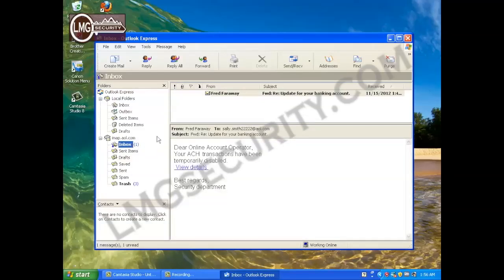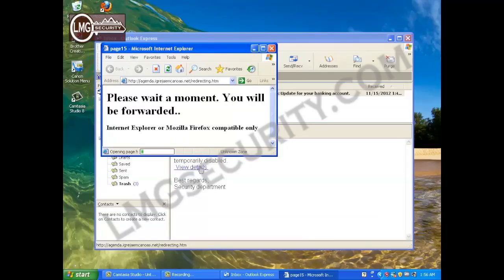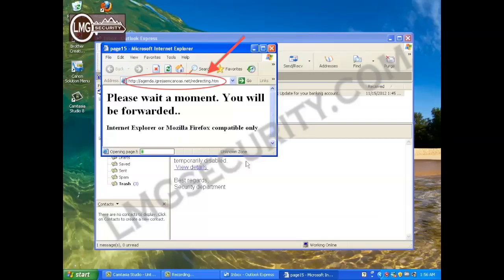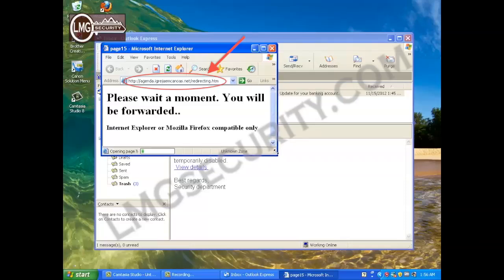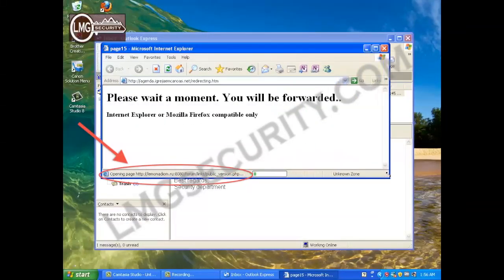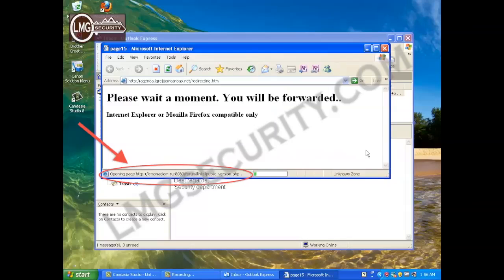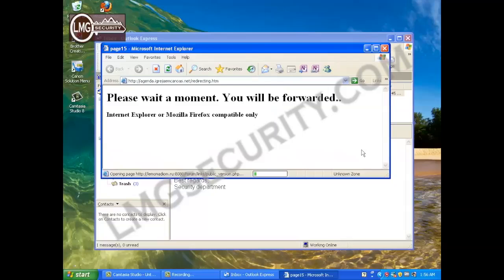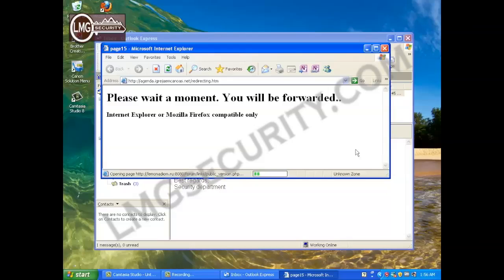Blackhole Exploit Kit Phishing Attack